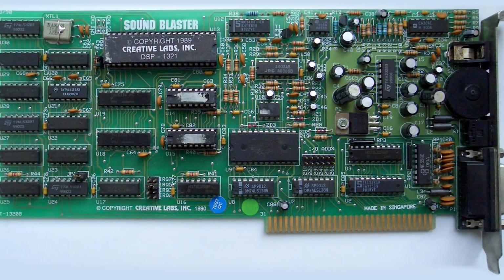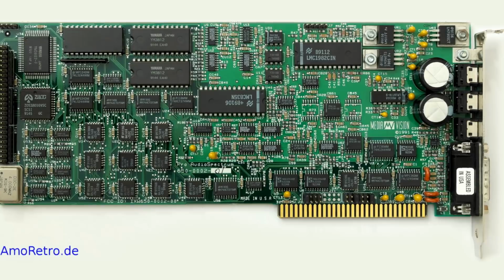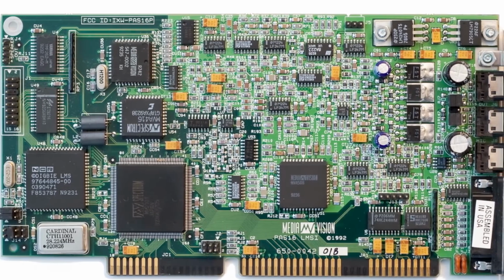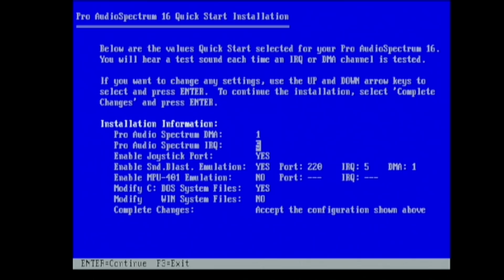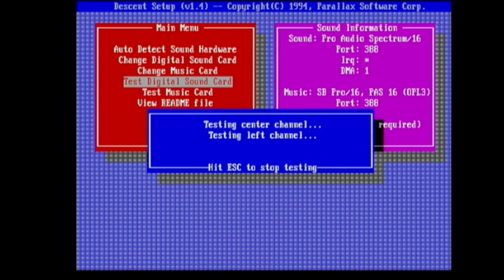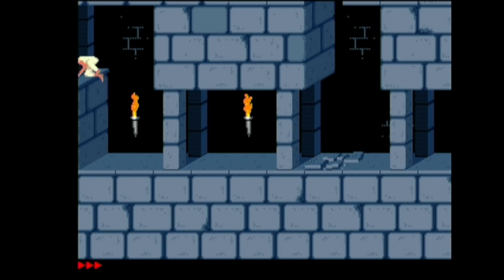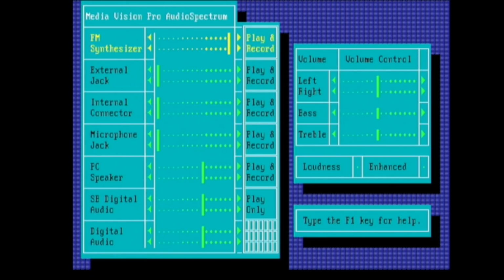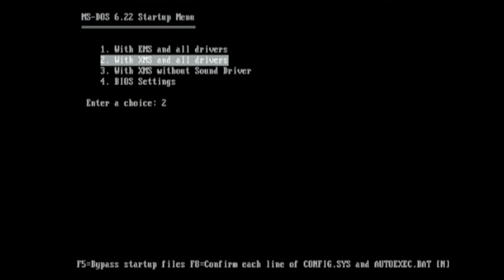MediaVision Pro Audio Spectrum 16 - myth or legend?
See in this video why was MediaVision Pro Audio Spectrum 16 such an important sound card even for someone, who didn't own it back then. Why Creative Sound Blaster was never the better sound card and why it did won the fight about the market though.